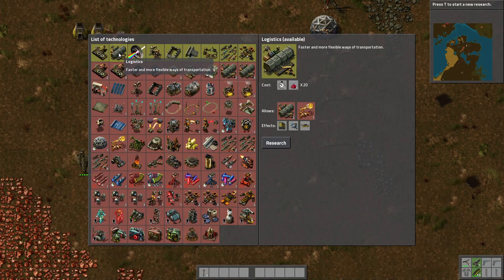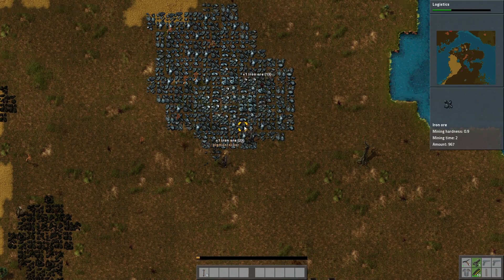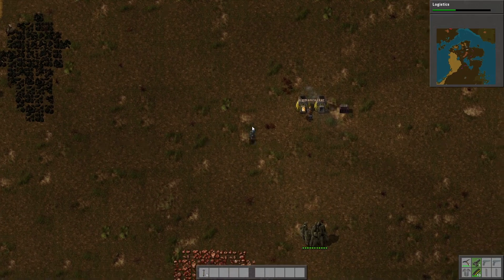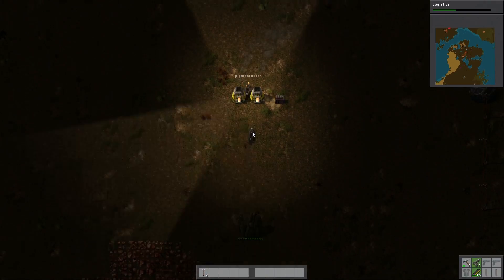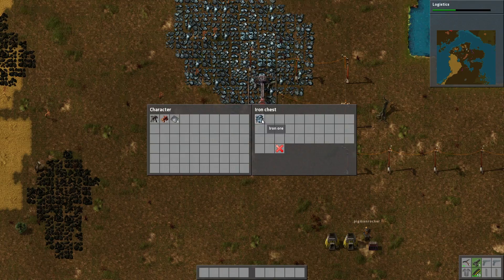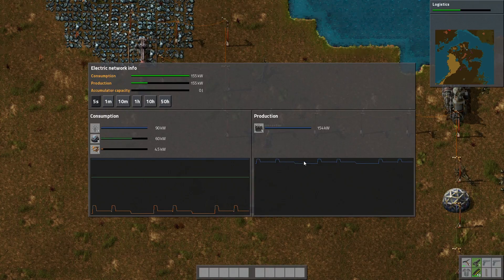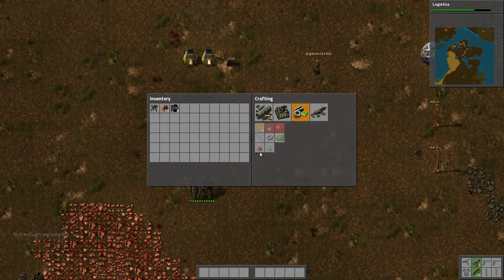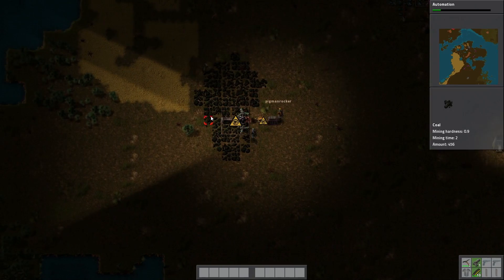Factorio Co-op - #2 - The first automation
We begin automating our production in the second episode of factorio!

Listen to me and Pigman_rocker ramble retardedly on an Itunes near you!

Tell me how much you hate me!